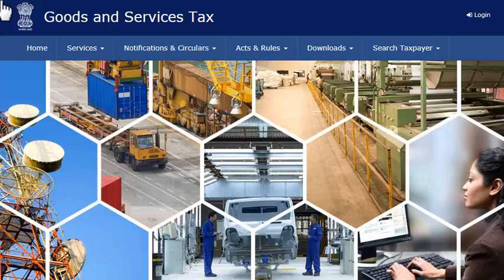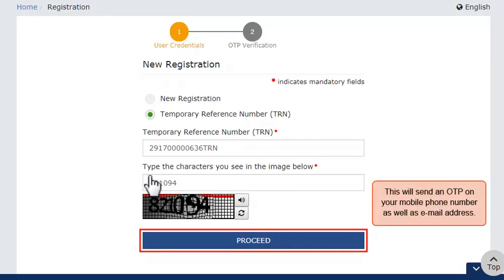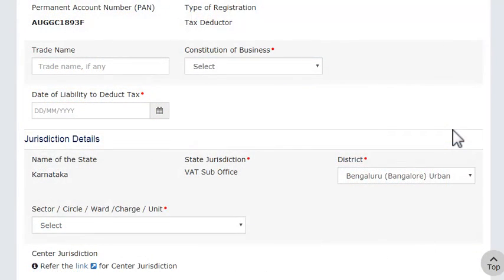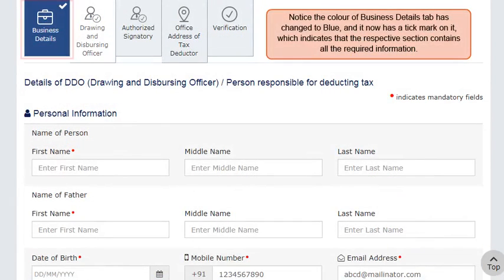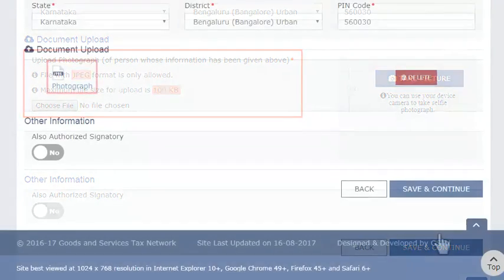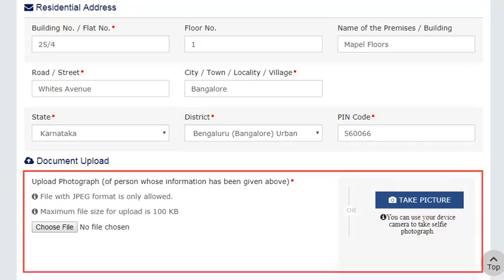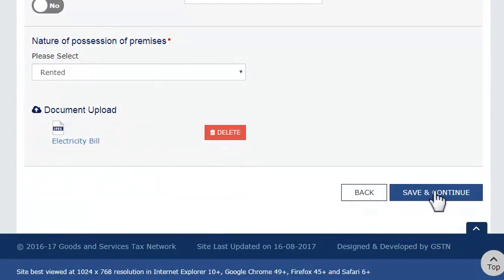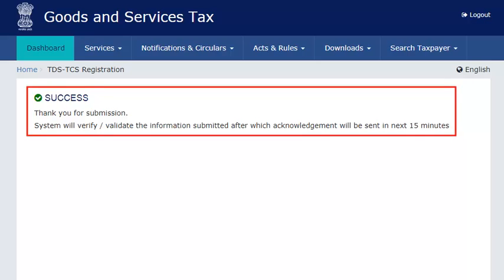Applying for GST Registration as a TDS - Part B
check out step by step guide for Applying for GST Registration as a Tax Deducted at Source - PART B.

A TDS deductor has to compulsorily register without any threshold limit. The deductor has a privilege of obtaining registration under GST without requiring PAN. He can obtain registration using his Tax Deduction and Collection Account Number (TAN) issued under the Income Tax Act, 1961.